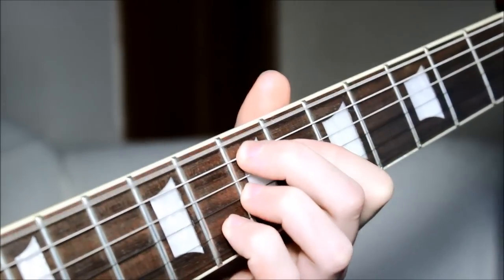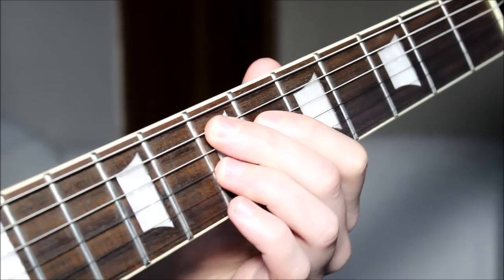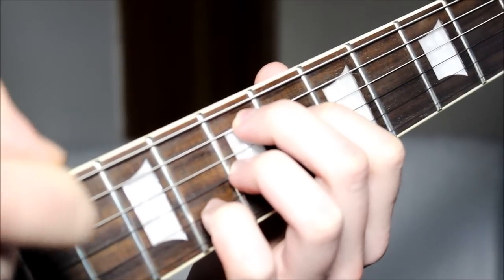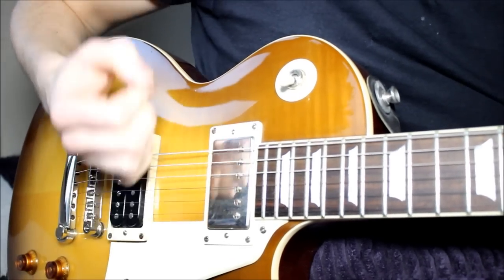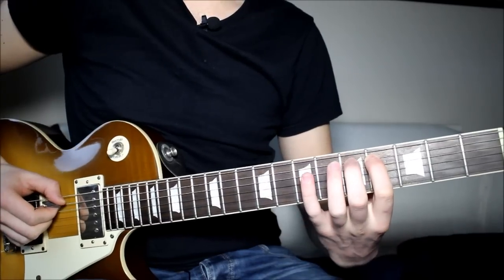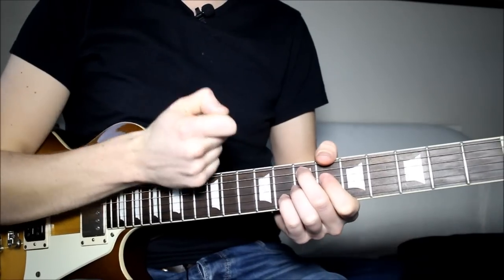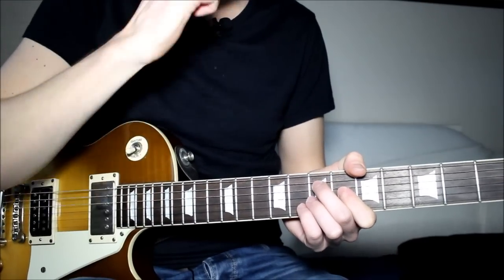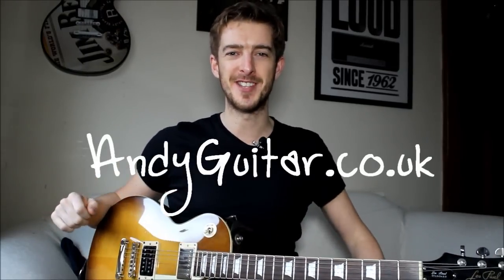'The Hendrix Chord' Play in the style of Jimi Hendrix - Easy Riffs Lesson #9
KEEP IN TOUCH- ADD ME!!